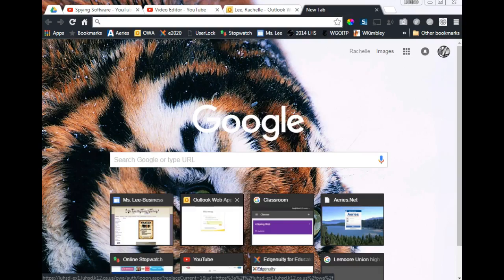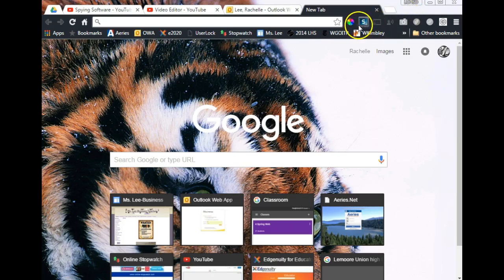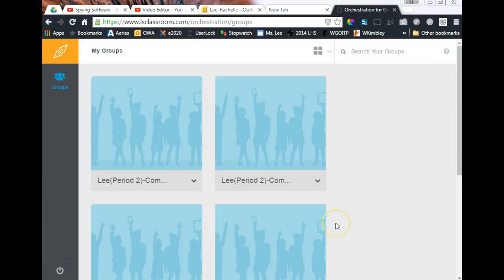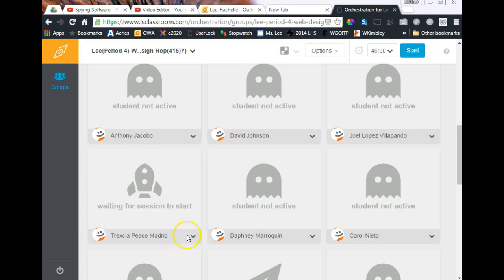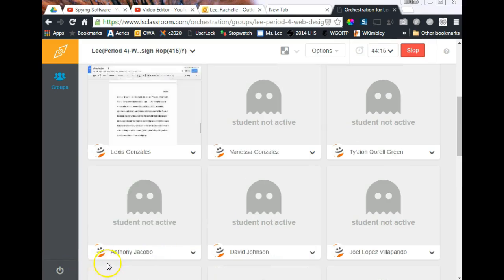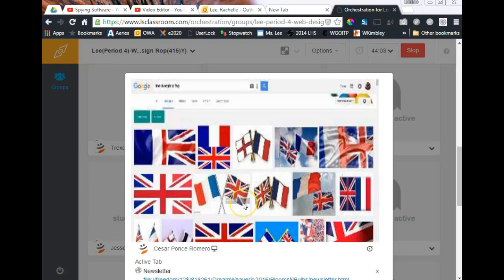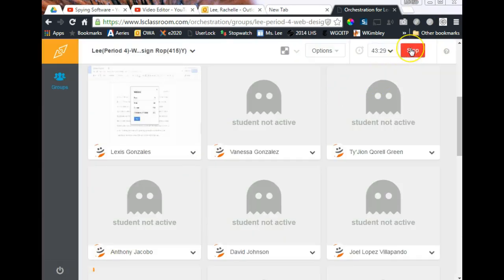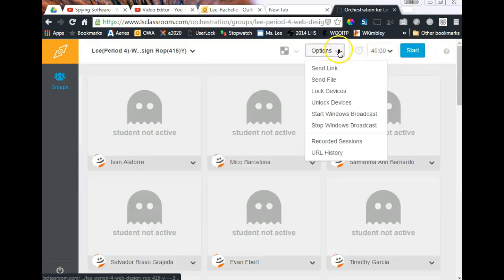Spying Software (1)